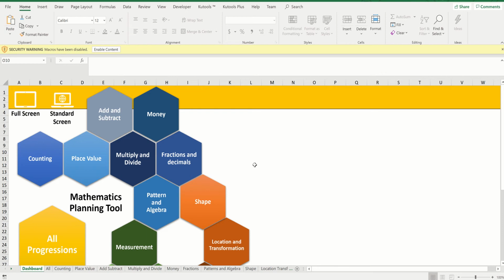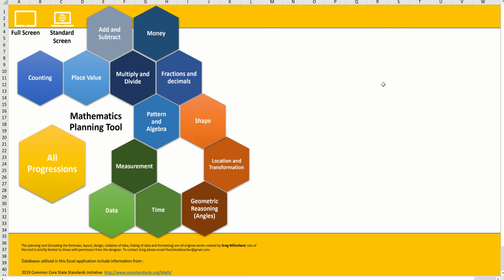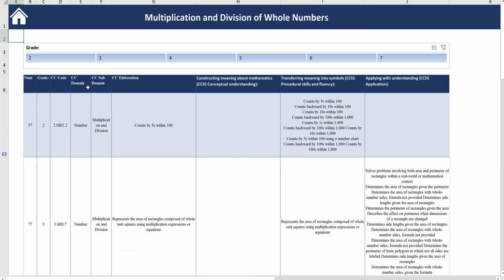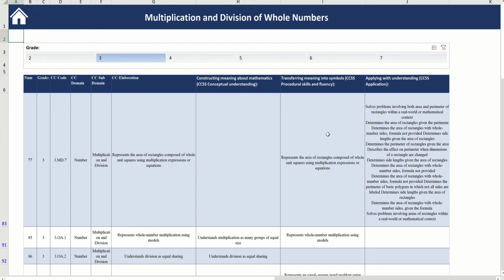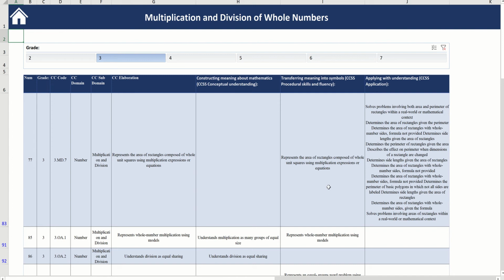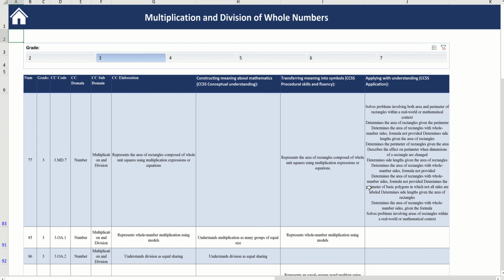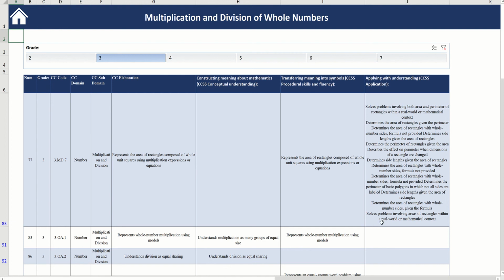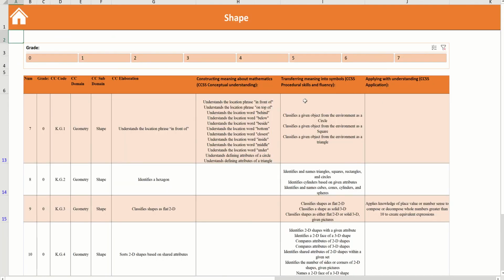Common Core Math curriculum tool with IB abstractions and depths of knowlede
This is a more sophisticated smart tool that helps you quickly access and sort Common Core Mathematics standards. It has been mapped into a unit structure that aligns more closely to how we teach (addition/subtraction, multiplication/division, measurement).

The tool incorporates RIT elaborations (very useful if you are using MAP assessments). These elaborations help you to more accurately teach each of the CCSS standards as they provide their own mini scope and sequence for each standard. These elaborations are also specifically sorted into the three IB levels of abstractions and into CCSS levels of abstractions. These abstractions can help you detail which “depth” of learning apply (conceptual, transferring knowledge to symbols, and applying skills with conceptual understanding).

This tool lets you sort by domain (Geometry, Measurement, and Data, or Number) grade level or strand, or any combination of the three. You can find a video link below describing the tool in greater detail. Please note we have similar curriculum sorting tools for reading and writing as well. Additionally, we have some very simple linear mapping tools that are similar but have a less sophisticated navigation system. You can find all these tools within our TPT page or our website.

If you are interested in this tool and would like to look at the range of our other products please be sure to visit the rest of our TPT or visit our website “The Clinical Classroom”

We hope you enjoy this tool and look forward to helping you more in the future.

Warm regards,

The Clinical Teacher (The Clinical Classroom)